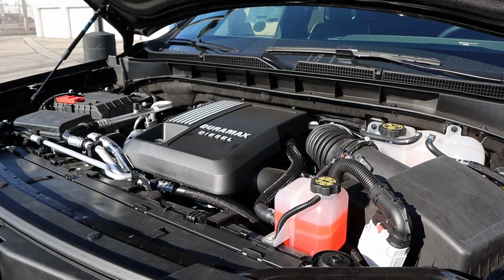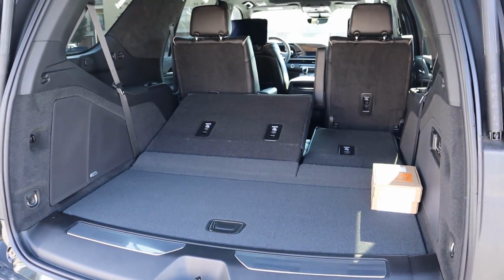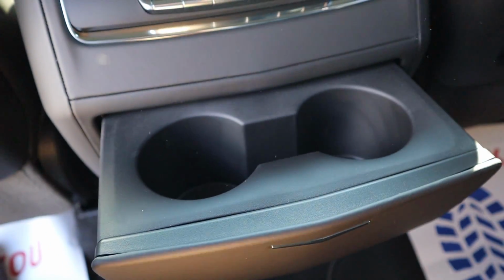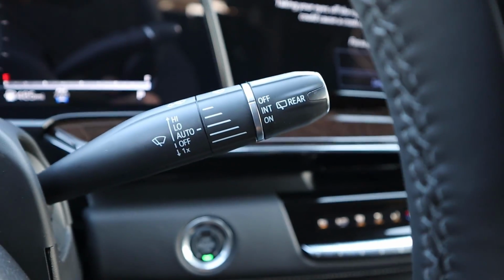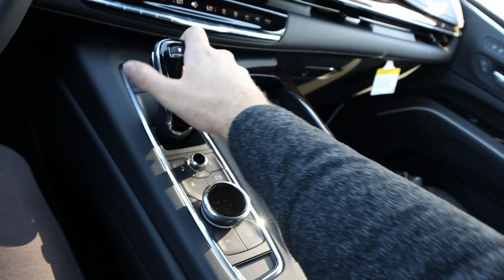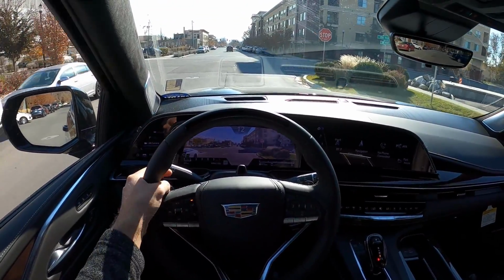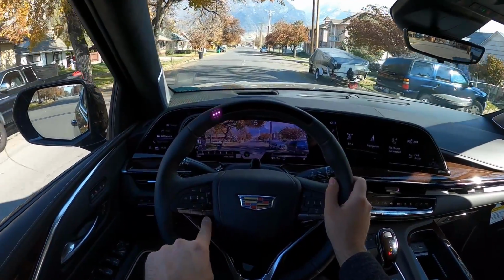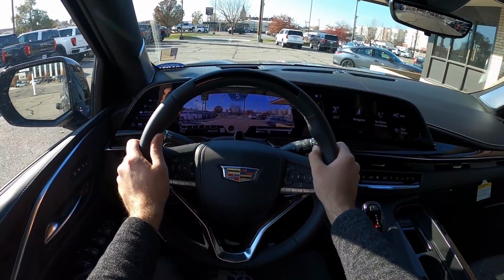2023 Cadillac Escalade Sport Platinum Duramax: The Lincoln Navigator Has No Chance Against This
Today I drive and review a 2023 Cadillac Escalade Sport Platinum Duramax!